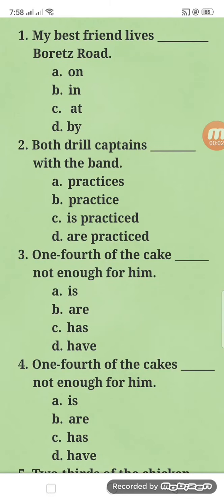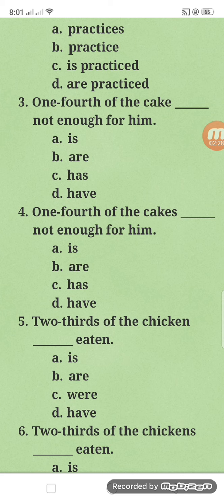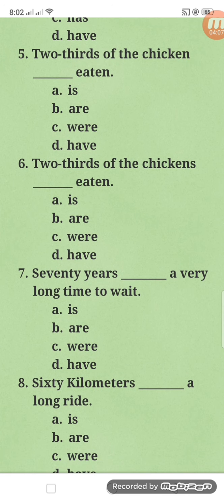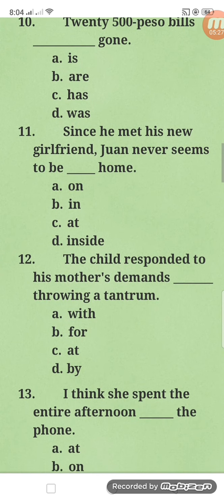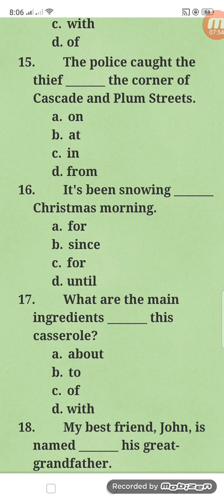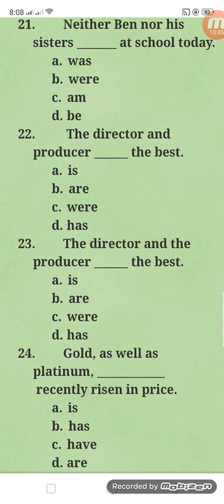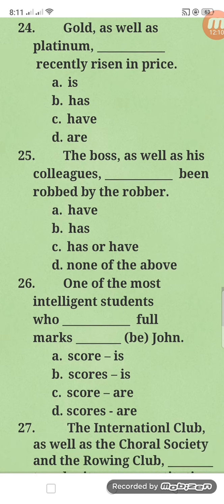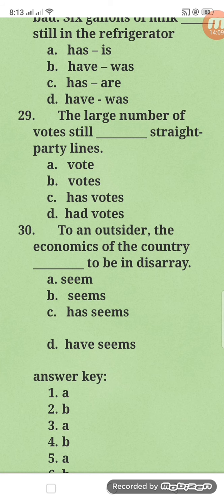GEN ED GRAMMAR